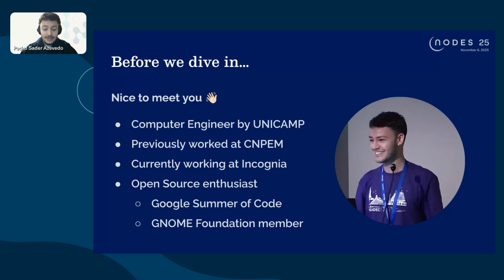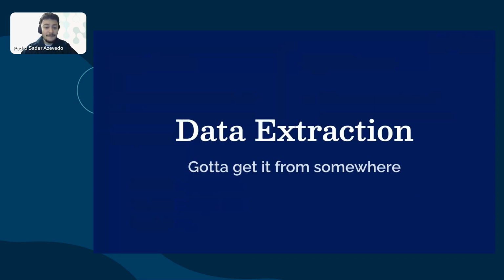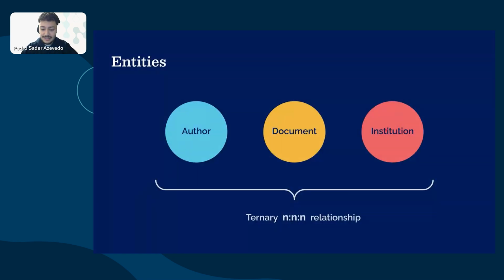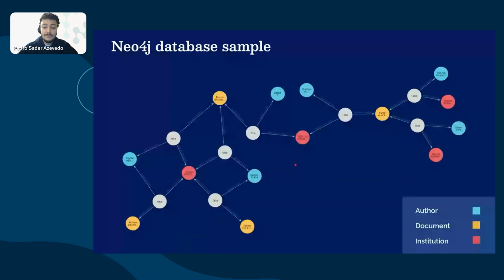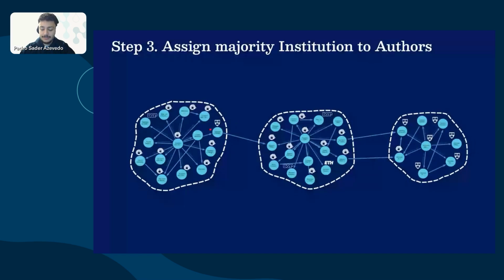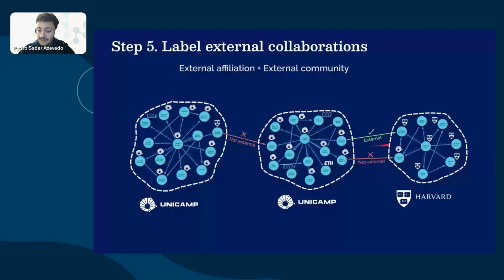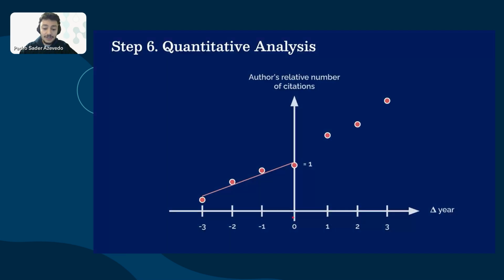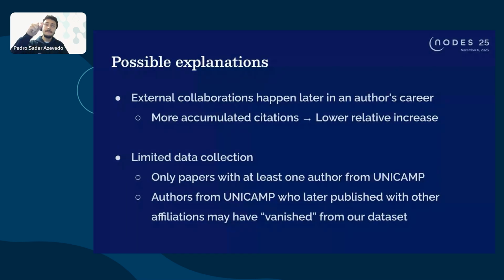The Company You Keep: Mapping Scientific Collaboration with Graphs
What if your chances for future collaboration were shaped not just by your work but by who your co-authors are and who they collaborate with?

In this lightning talk, Pedro will share how he used Neo4j to turn co-authorship data into a scientific collaboration graph, revealing the hidden communities that shape research networks. Through a case study focused on authors from the University of Campinas (UNICAMP)—Brazil’s leading institution in computer science and computer engineering—you'll discover how community detection algorithms and graph thinking can surface surprising patterns in academic life, as well as how belonging to the “right” community might just open the door to your next big collaboration.

Speaker: Pedro Sader Azevedo